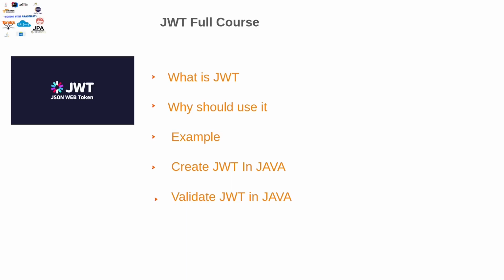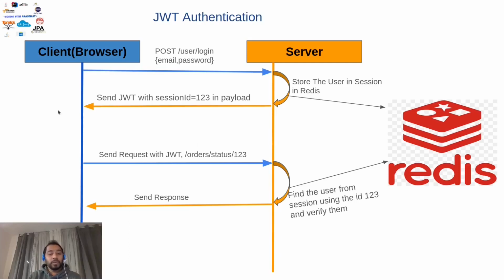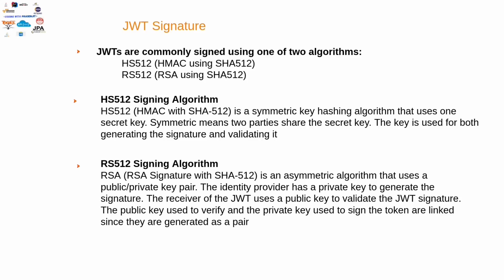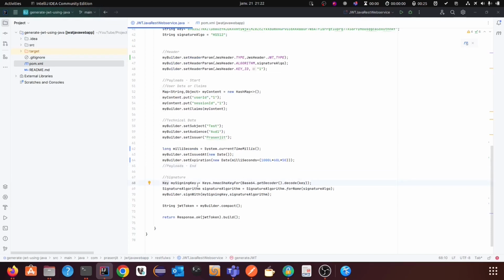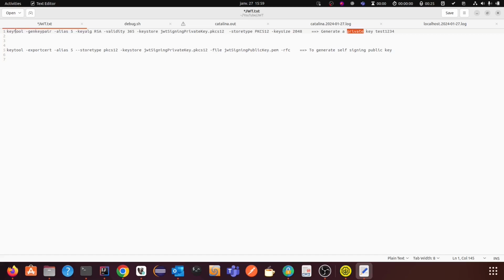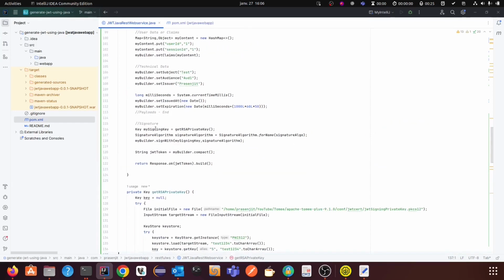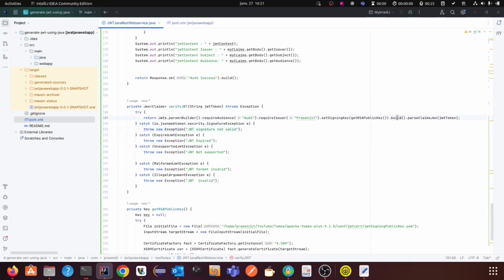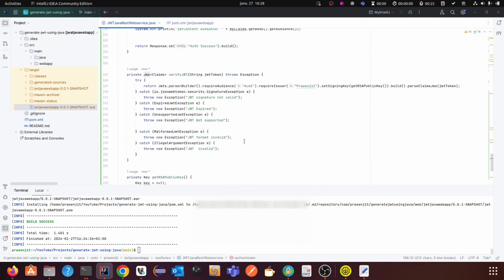JWT Full course | JWT Tutorials | Json web tokens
JSON Web tokens or JWT is a very popular way to do user authentication and authorization in web apps today. JWT has also become very popular in the context of micro services and some of the other developments in the way we build web applications today. In this tutorial, I will explain you all about JWT, specifically in the context of securing web applications.

JWT Full Course
JWT full tutorials
JWT tutorials
Json web tokens
How to Validate JWT token
Verify JWT token in JAVA
How to Validate JWT token in JAVA
How to Validate JWT token in JAVA using RSA algorithm
How to Verify JWT token
Verify JWT token in JAVA using RSA algo
How to Verify JWT token in JAVA
How to Verify JWT token in JAVA using RSA algorithm
Authenticate using JWT token